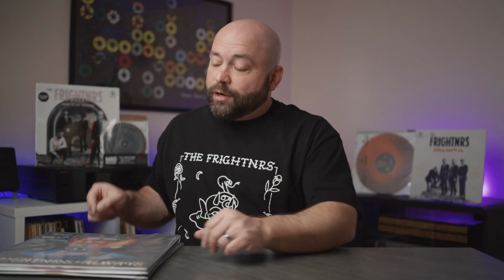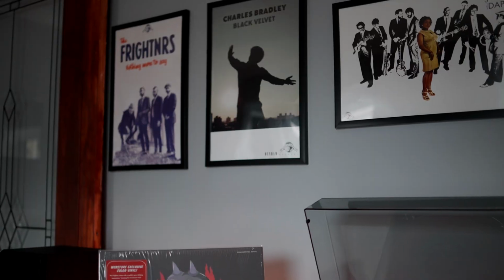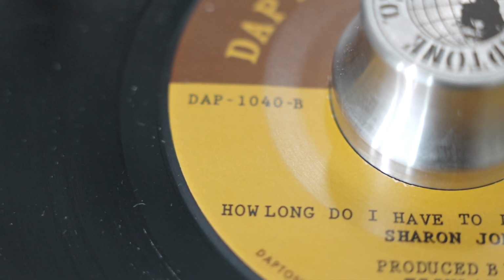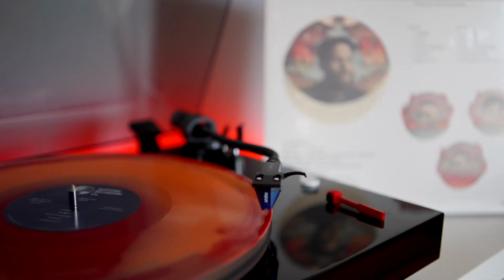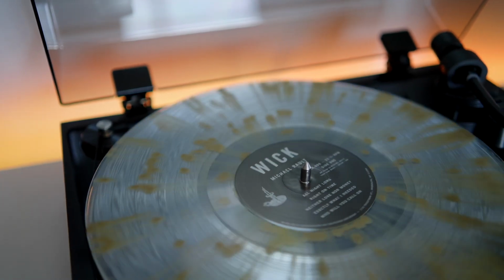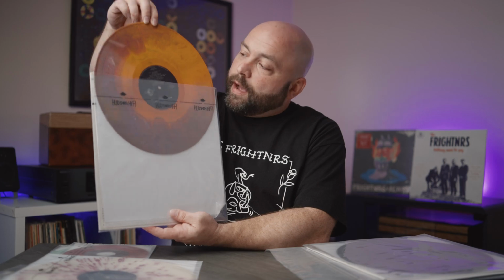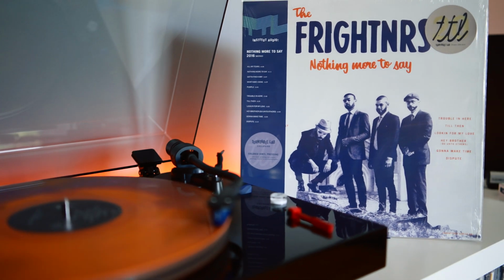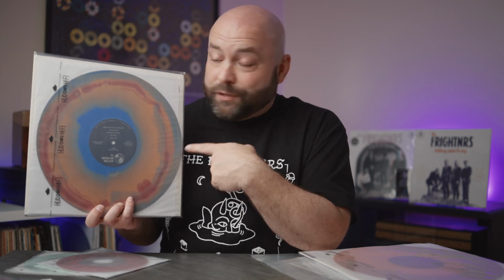I Bought 4 Colors of the Same Vinyl Record WHY?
Discogs @jazzmsngr

Today we are talking about VARIANTS - Vinyl Record Variants - or Colored Pieces of Vinyl!  Why do people buy multiple copies of the same record just for different colors?  Is it FOMO? Are Record Companies and stores exploiting you?  What Band is even worthy of buying multiple copies of the same album (this is NOT a video about the Red Hot Chili Peppers UNLIMTED LOVE) which has like 25 variants out there!  This video is about The Frightnrs Always - why I love this band and this record label (The Daptone Recording Co.) and why I personally buy color copies.  More importantly - do they sound any different?  We are jump into all of that and more.  Also to clarify - the reggae jams you hear in this video are NOT the Frightnrs - the music in the video is listed below.

Awesome Record Plant with awesome video - Gotta Groove Records

Brown Star Line, Heading West, Ace High - Roger Rivas
Strip it down - Falconer
Hear Me When I call - Higher Land

Clean your Vinyl!
Best Phono Stage
My Turntable
My Speakers
My Sub
My Amp
Headphone amp

🎬What I use to Film with:
My Camera
my lens
my light
my modifier
my mic (great as a pair for live audio as well)

Time Stamps:
Intro - 0:00
The Pieces of Vinyl - 00:33
Why did I buy them? - 1:39
Who is this Band? - 2:23
Who released this record? - 3:17
Who Produced This record? - 4:20
Do Color Record Variants Sound Different? - 5:23
What happened to their singer? - 8:16
Are Color Variants just a money grab? - 10:08
Final Thoughts - Like and Sub! - 11:49